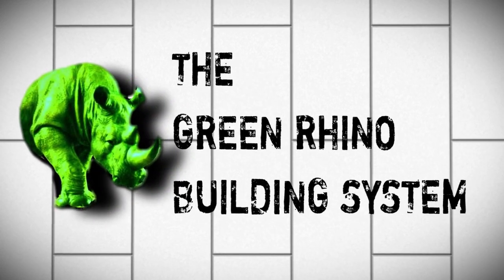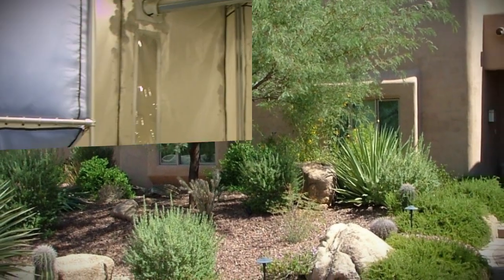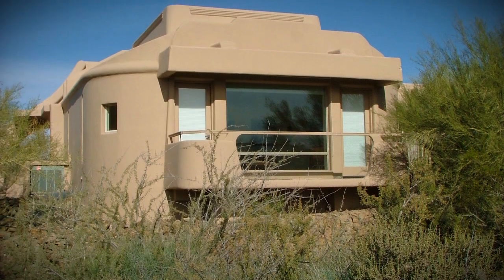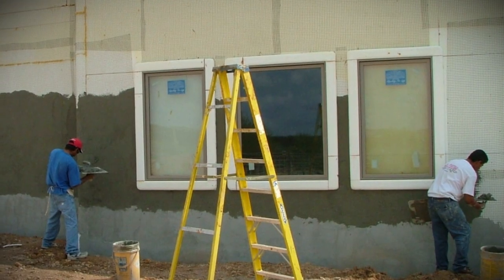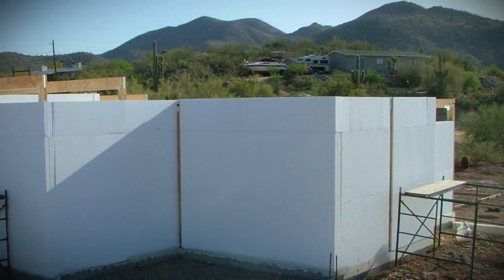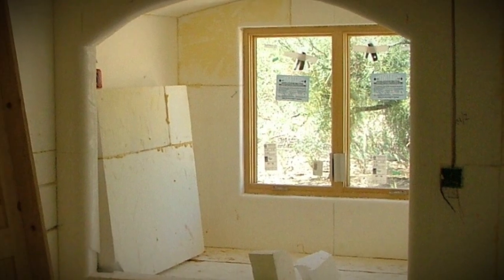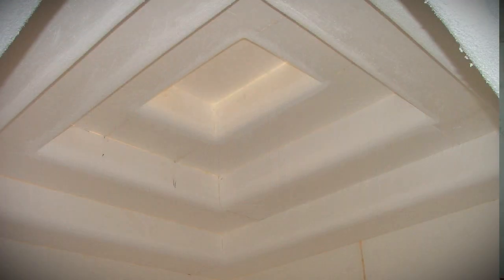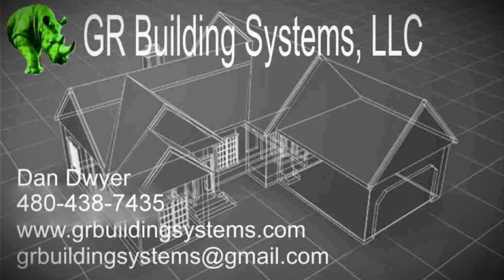Foam Home by: G R Building Systems, LLC The Best of Both Worlds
SIPs and ICF hybrid building system, learn how the Green Rhino Building System incorporates the best of Sips and ICF systems to bring you a revolutionary building system that will save you both time and money. Learn how visit our web site at  grbuildingsystems.com